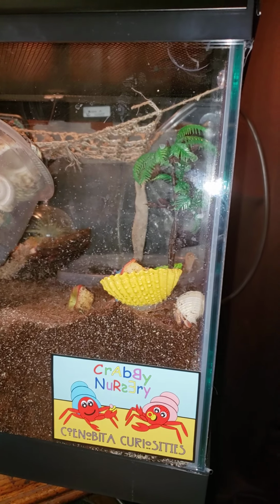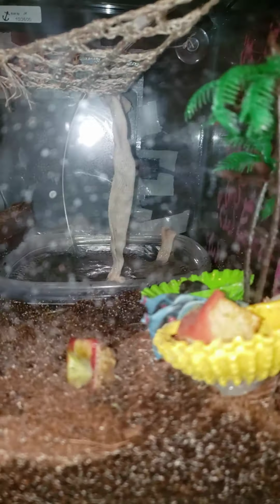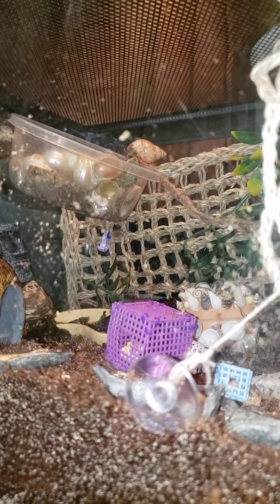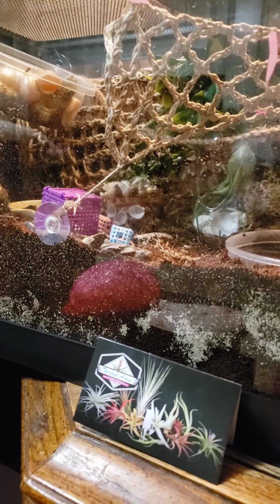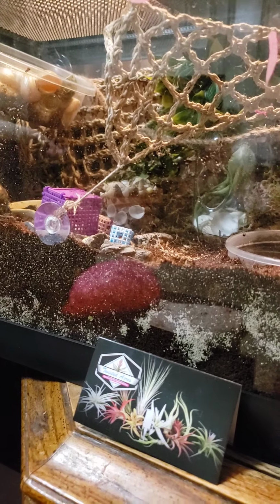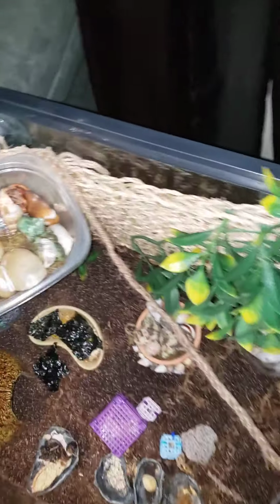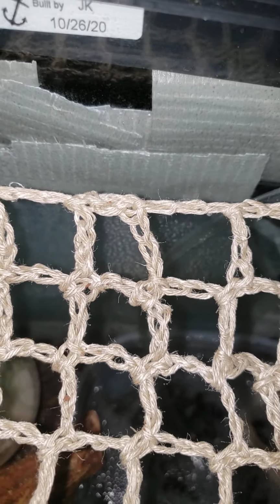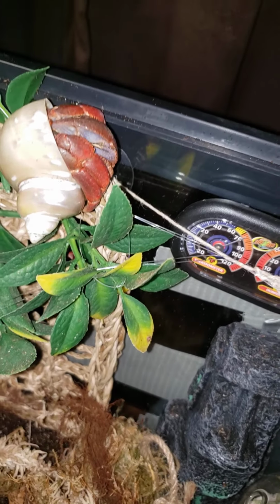crabitat 101 introductions to the babies!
video introducing what we did today and showing you guys active nocturnal hermit crabs! forgive the shakiness and enjoy! Hermie, Sydney, Gypsum, Peggy, Phillip, Houdini, Quark, and Boson!